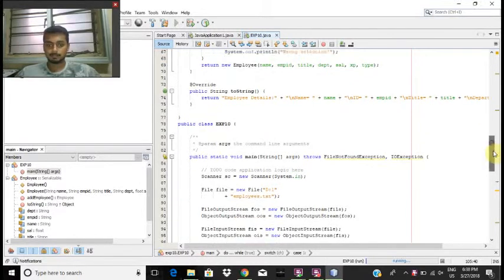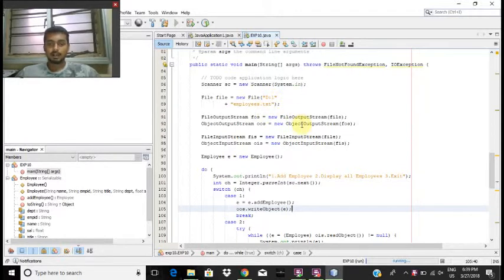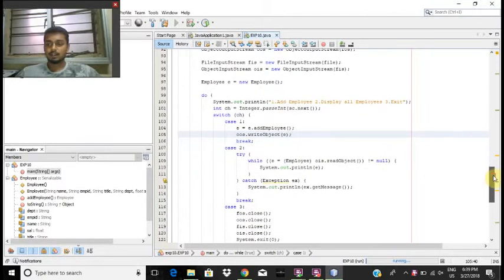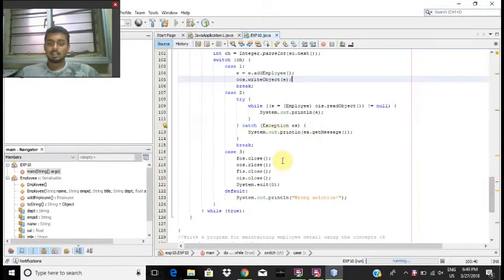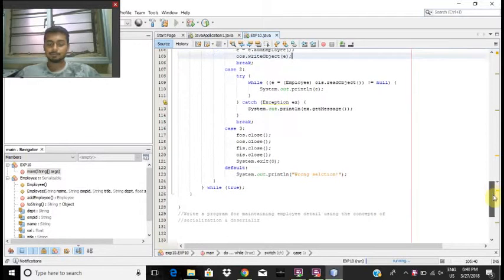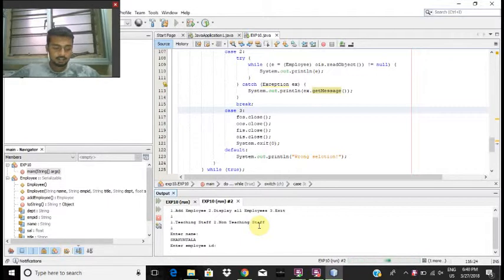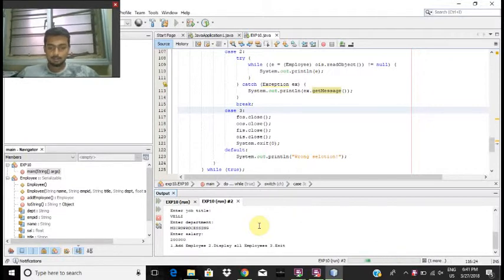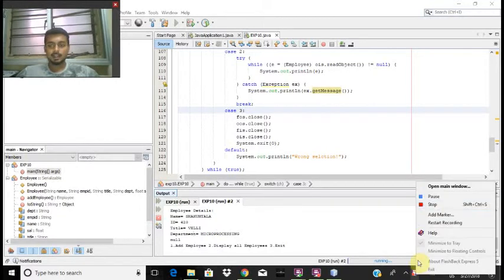UR16CS075 java LAB EXP 10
EXP 10 java LAB {2 YEAR} KARUNYA university